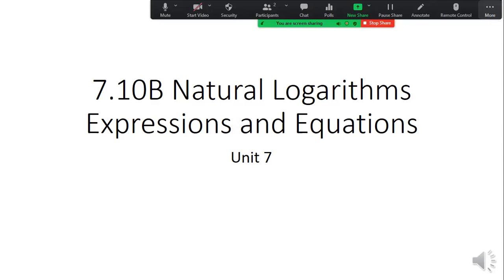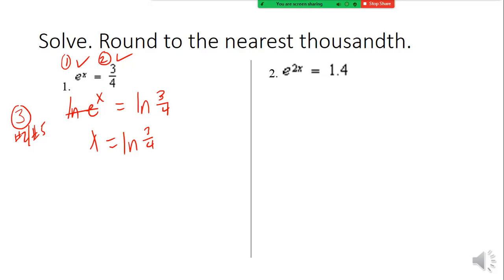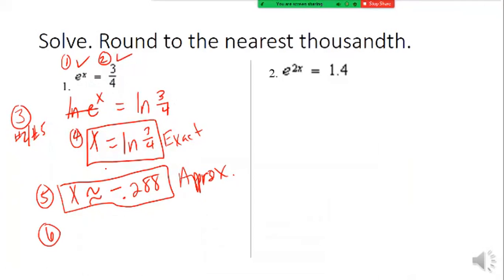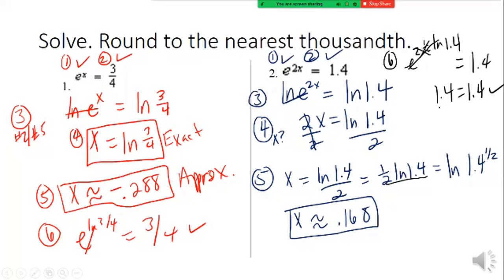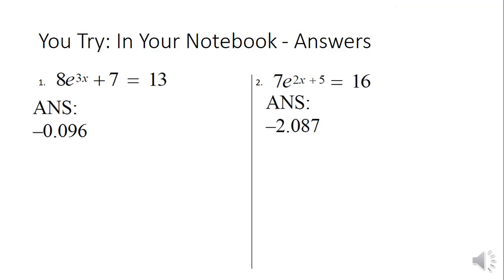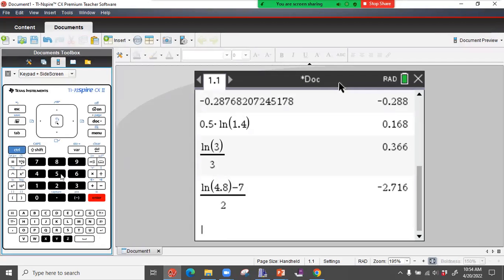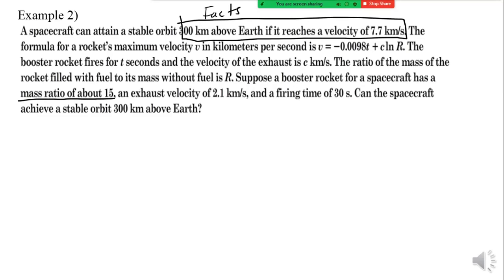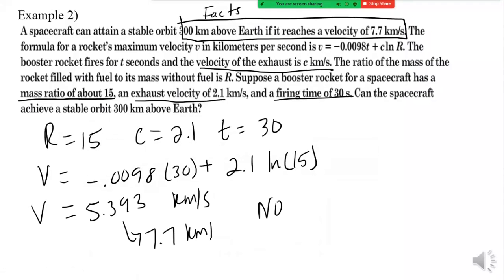7.10B Solving Exponential Equations Updated